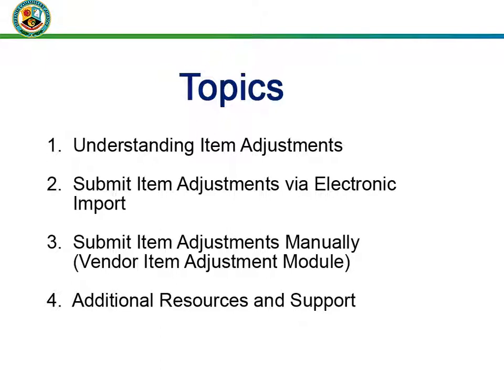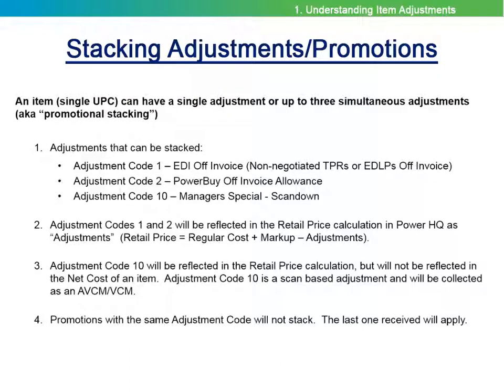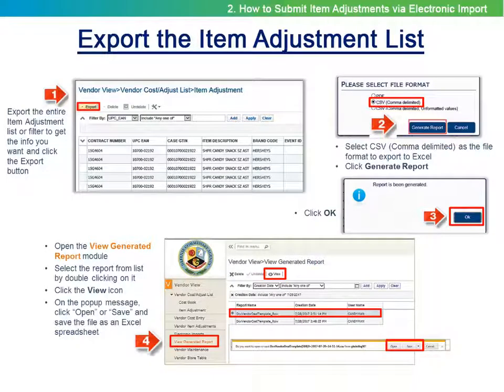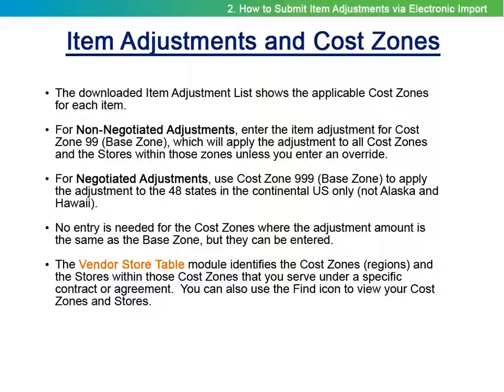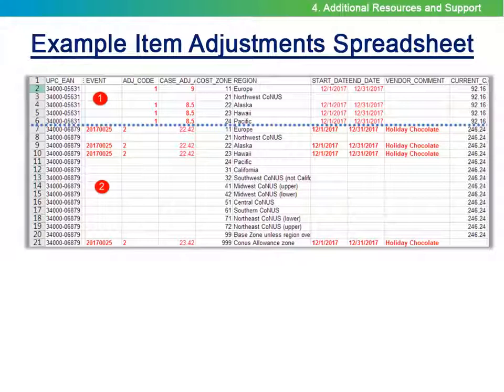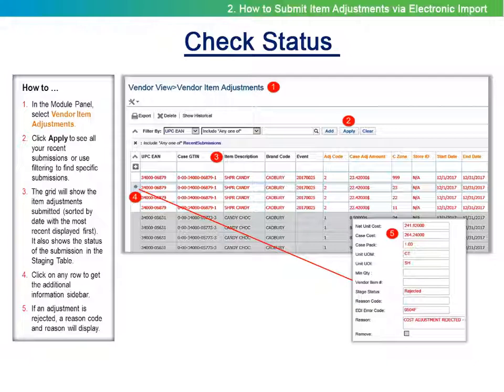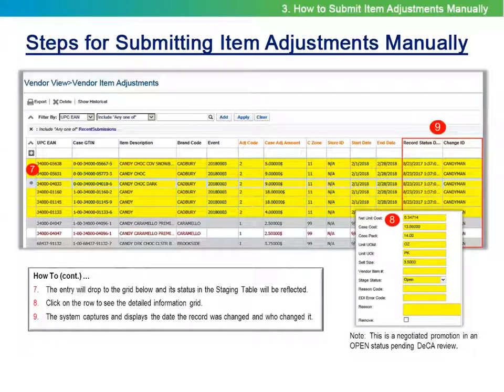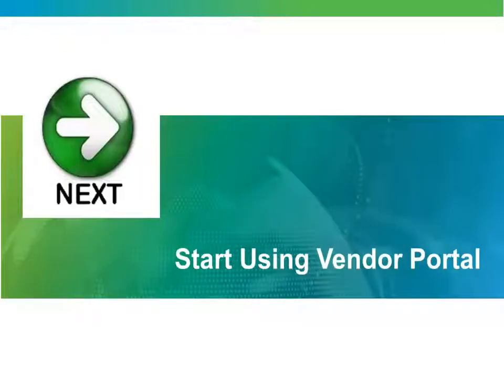e Lesson 3 "Item Adjustments in Vendor Portal"